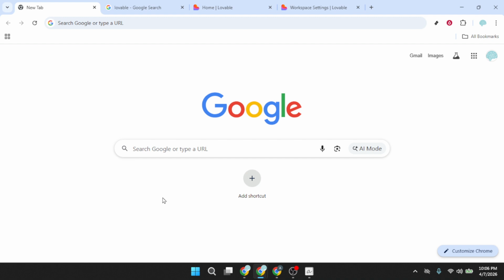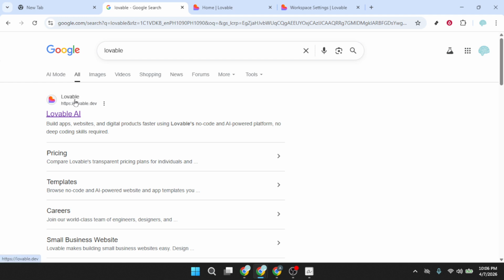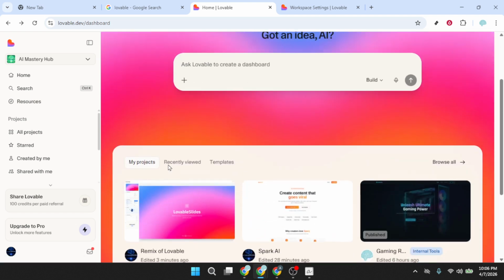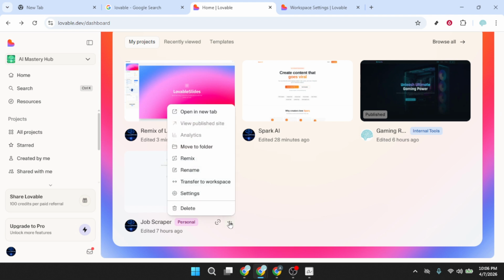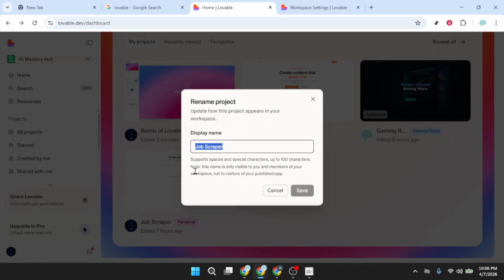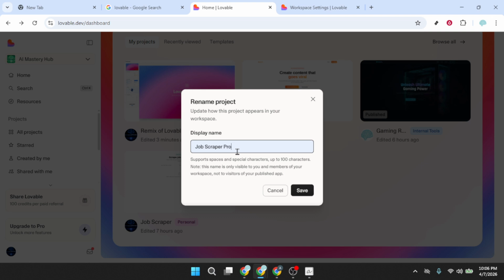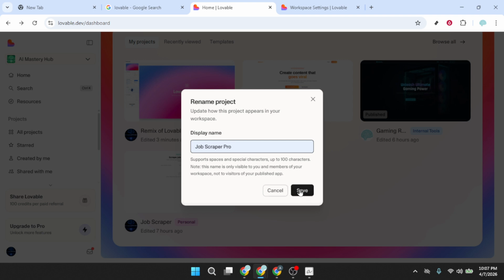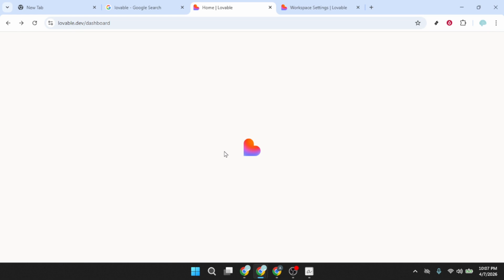How to Rename Your Lovable AI Projects (Easy Guide)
In this video, we discuss how to rename your Lovable AI projects quickly and easily. Learn the simple steps to change project names on the Lovable dashboard, helping you with better project organization. This guide covers everything from navigating to your workspace settings to editing project titles for your AI projects on this no-code platform.

00:00 Introduction
00:10 Open Browser and Search
00:19 Type "lovable" in Search
00:27 Click Lovable Website
00:36 Sign In to Account
00:44 Navigate to Dashboard Projects
00:50 Find Project to Rename
01:03 Click Rename Option
01:13 Type New Project Name
01:39 Review and Confirm Name
02:00 Click Save to Rename
02:07 Project Renamed Successfully
02:14 Refresh Page if Needed
02:22 Quick Recap